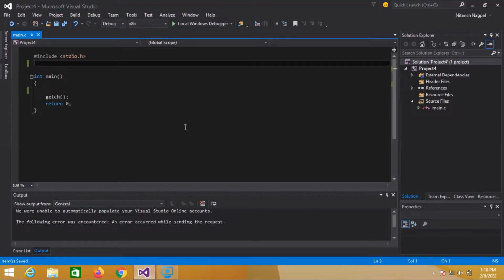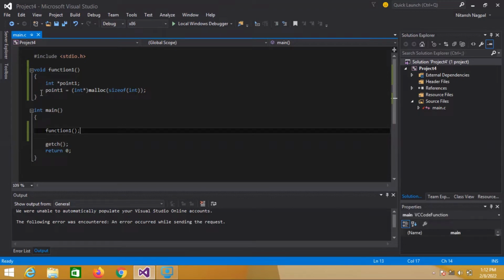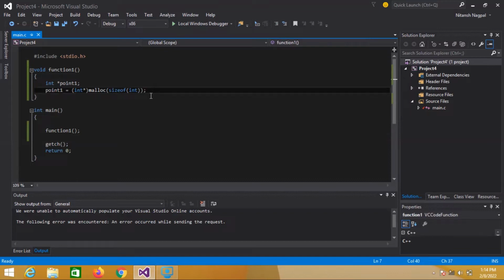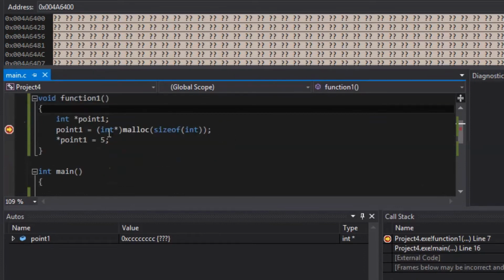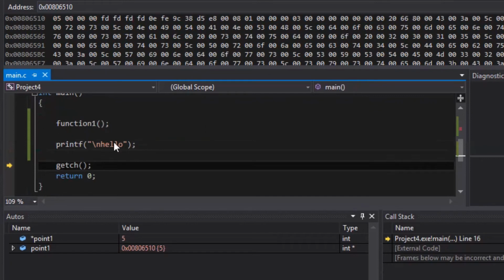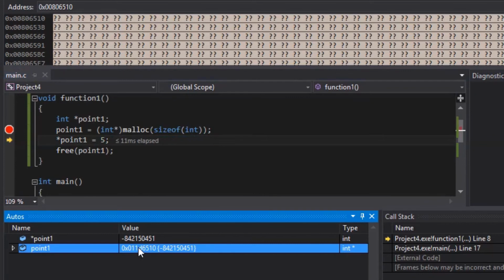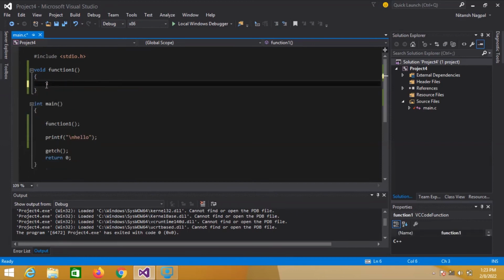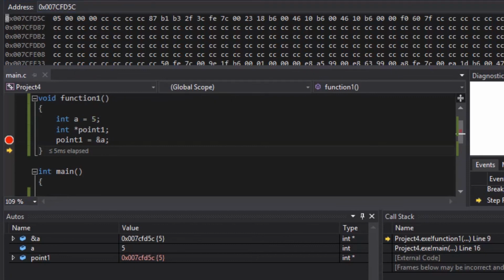Memory Leak in C with demonstration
In this video, i have explained about memory leak in C programming language. I also give demonstration in visual studio.